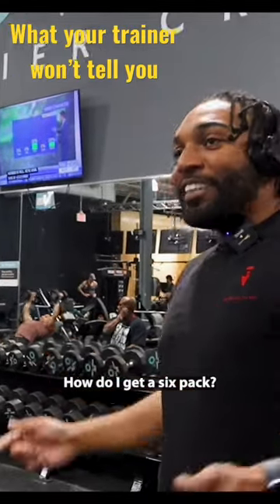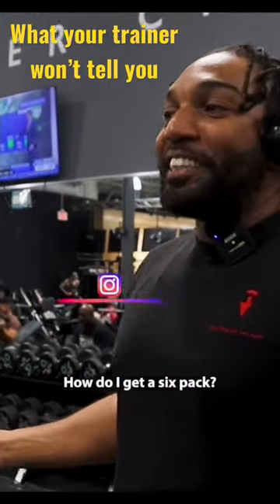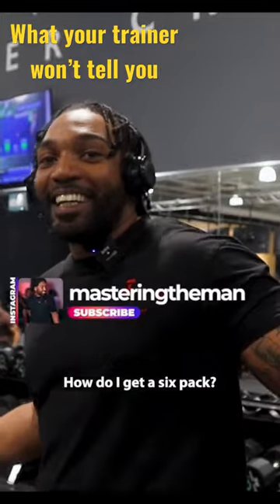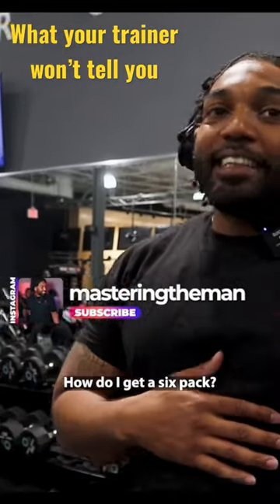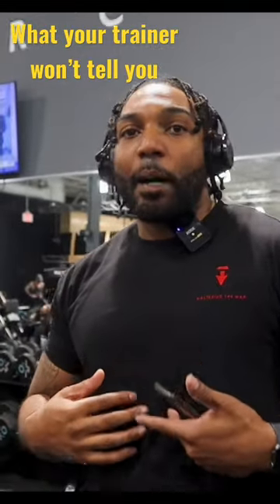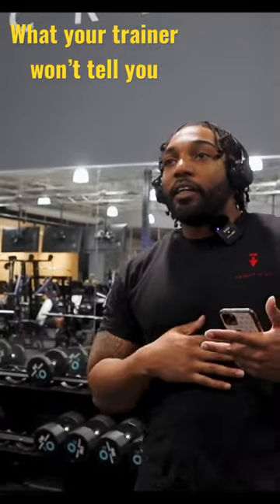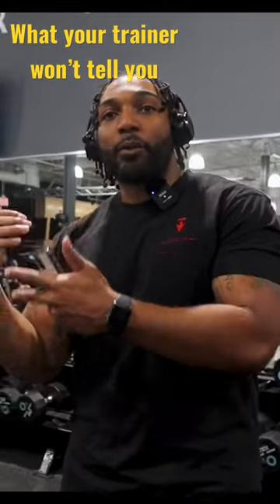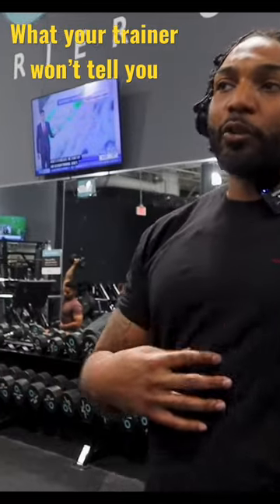Things your trainer won’t tell you about abs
bench press workout, bench press fail, bench press tips, bench press transformation, bench press competition, how to bench press, powerlifting, barbell bench press

Lets get ready to see something amazing happen over the  next 31 Days
✅ My Fitness Journey 2022
Welcome back to the Mastered Fitness Journey!
It seems like fitness is a never-ending journey day 1s so I wanted to document my journey to show that it is possible to achieve the body of your dreams.  Thanks for joining the journey and I hope you are able to learn something along the way.

I show anabolic meals, anabolic recipes, anabolic foods to lose fat, anabolic foods to build muscle, high protein foods, foods for fat loss, and foods for muscle growth!

✅ Mastering the Man is filmed at TMG Studios.

$SARCHER23

bodyweight transformation, built with science, diet for fat loss, fitness transformation, how to lose belly fat, how to lose body fat, how to lose fat, how to lose stubborn fat, lose belly fat, lose fat, lose fat fast, my fitness journey, my fitness journey with pictures, my weight loss transformation, starting my fitness journey, stubborn fat, weight loss transformation, weight loss transformations, home workout for men, at home workouts for women beginners, Mastered Fitness, Use THIS Formula To Manifest ANYTHING

Phil Cofer, Ice Cold JT, Jordan Green, How to the beast, Inaka Power, Alphalete, Christian Guzman, Gym Shark, GBT Brand, Russ Swole, Shawley Coker, Swole Rickets

                   ˜”*°• ˜”*°•𝐌𝐚𝐬𝐭𝐞𝐫𝐢𝐧𝐠 𝐓𝐡𝐞 𝐌𝐚𝐧•°*”˜ •°*”˜

How to Create a Healthy Plate
how to nutrition your body, how to nutrition, how to nutrition facts label, how to nutrition in human beings, how to read nutrition labels, how to become a nutritionist, nutrition, health